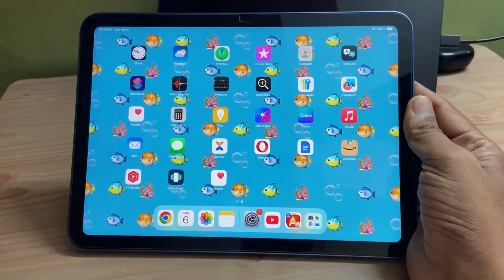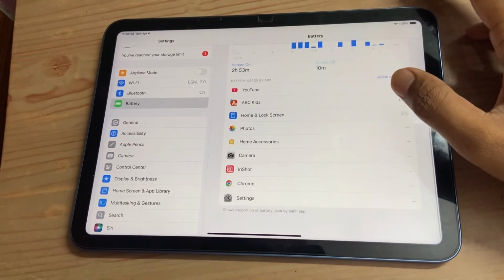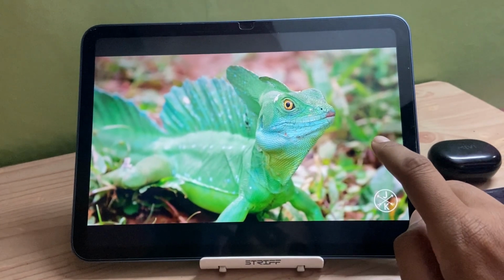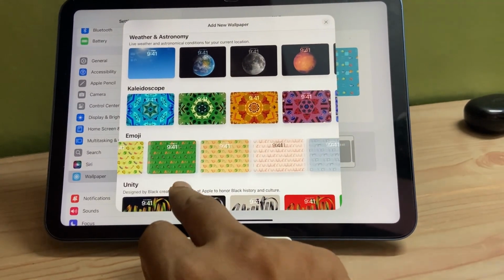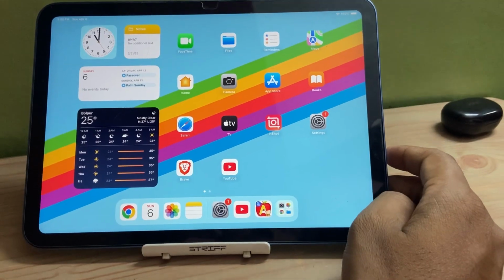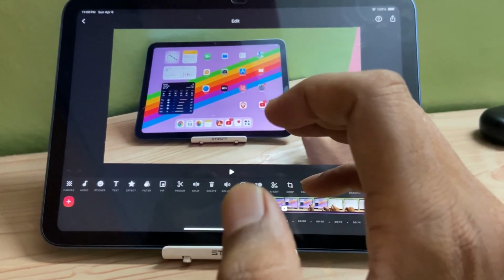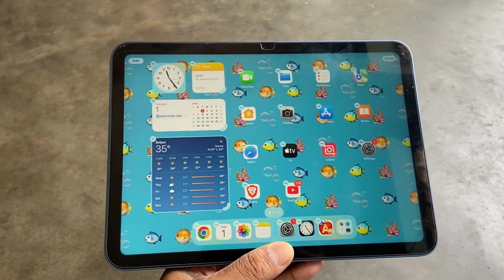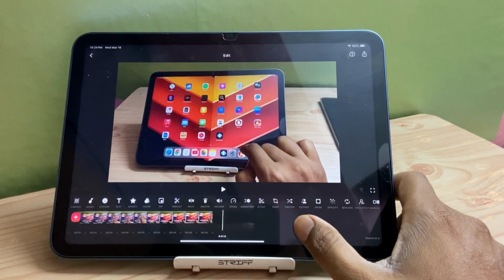Official ipados 18.4 Update Review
Hello viewers'